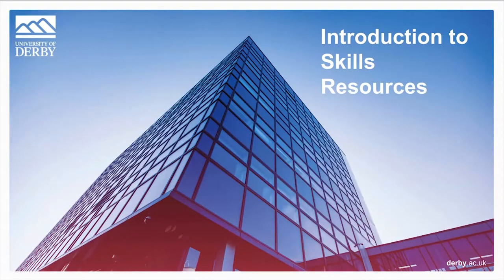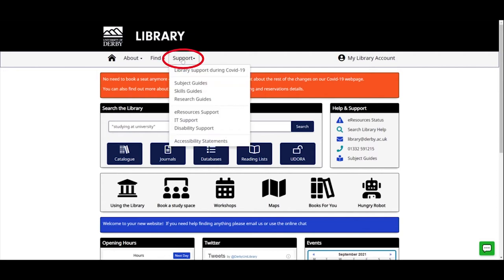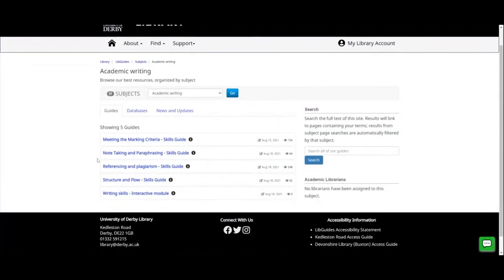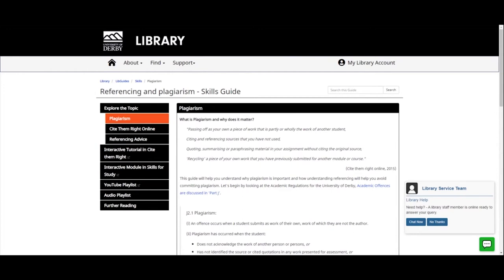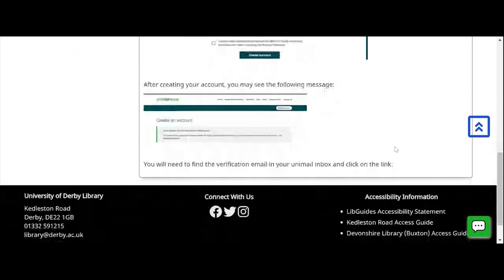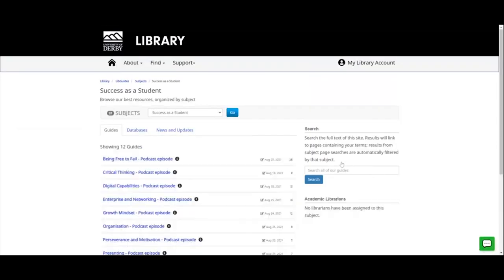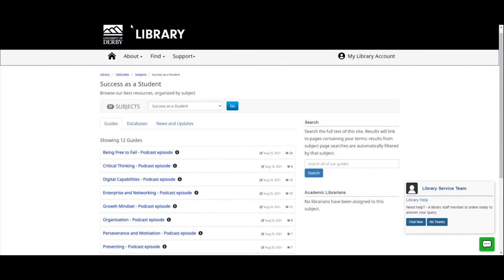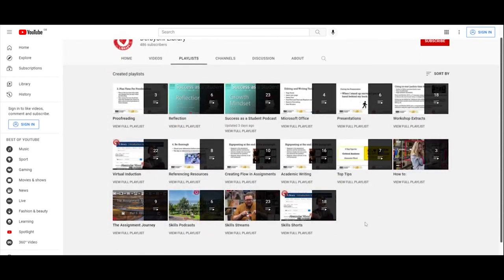Introduction to Skills Resources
There's loads of resources and support from the library's skills team that you can access. In this video version of the 'Introduction to Skills Resources' workshop, Naomi from the skills team takes you through what is available and how to get the most out of it.
If you would like to sign up for the live workshop held online, check out our workshop calendar

Skills Podcasts: Search University of Derby Skills Podcast on popular podcast sites.